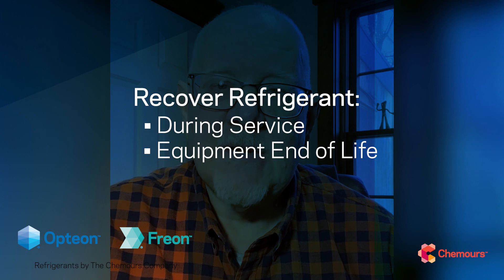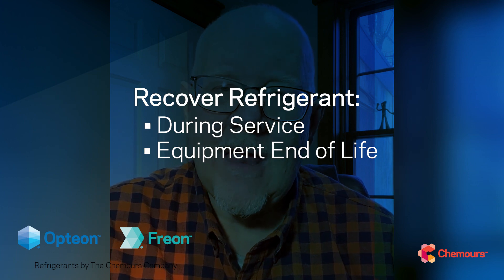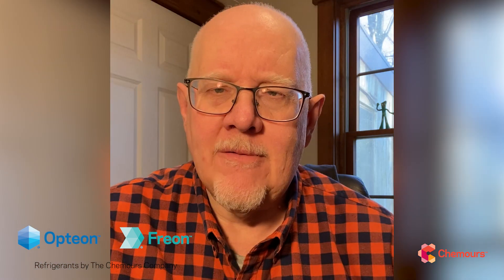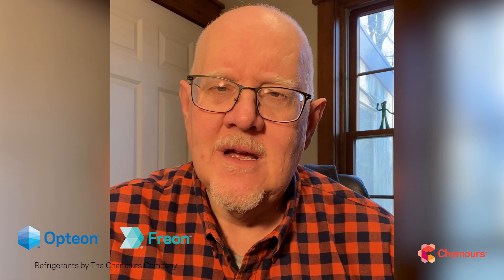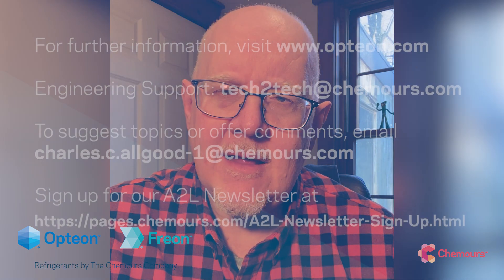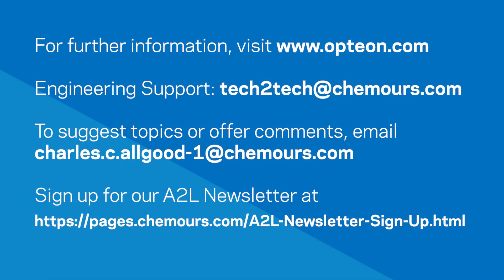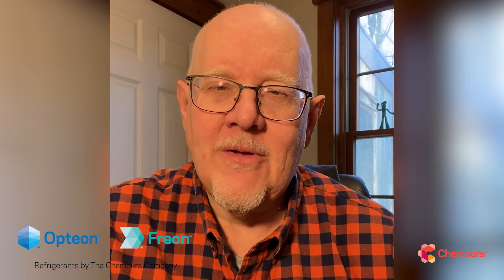Season 4 | Episode 1: Revisiting Refrigerant Recovery, Recycling, and Reclaim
Dr Chuck is back with Season 4, and a brand new episode, “Revisiting Refrigerant Recovery, Recycling, and Reclaim”!  In this episode, I’ll talk about the three R’s of refrigerant management

To learn more about Chemours’ partnership with the NHL®, and how Opteon™ refrigerants are offering lower GWP solutions for ice rinks, visit